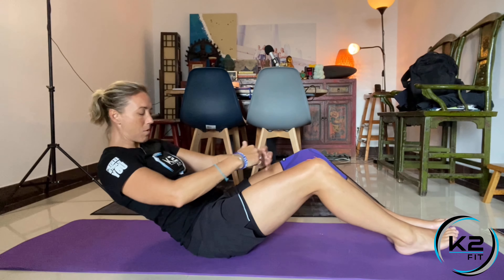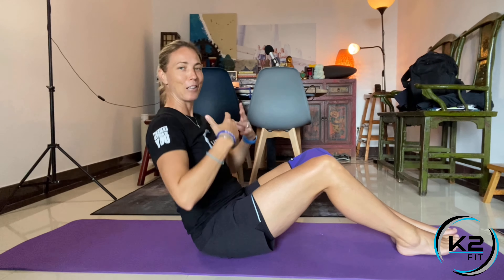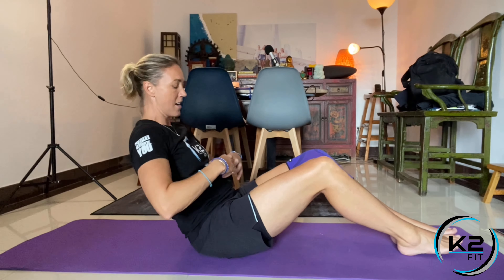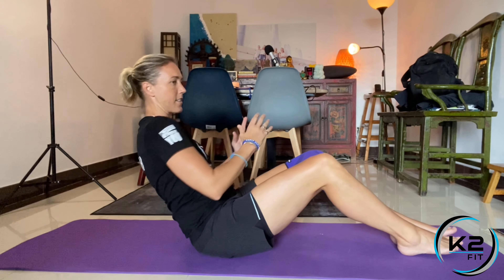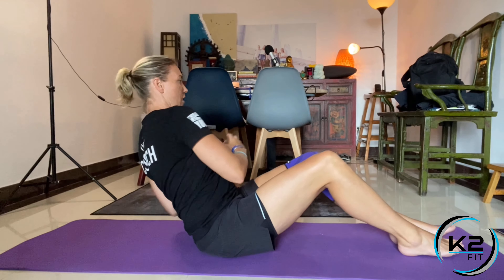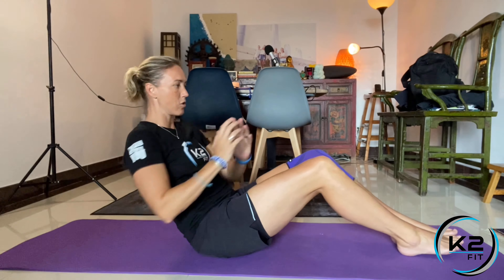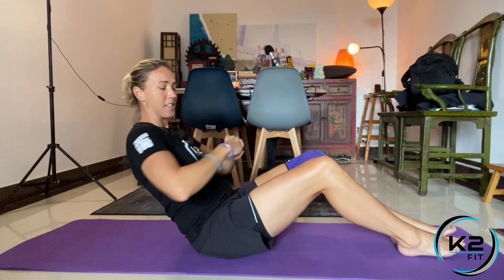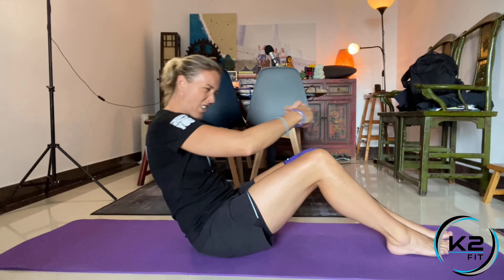K2Fit Russian Twist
Sit up nice and tall with your shoulders back, and chest out. Lean back so your abs are contracted. Then you just twist side to side for time.